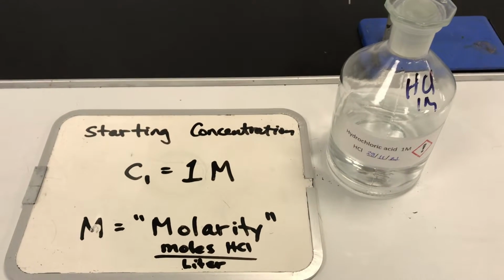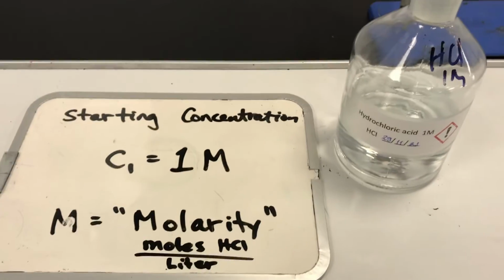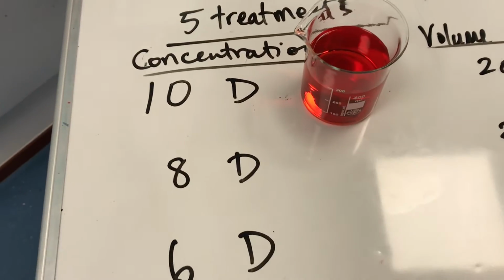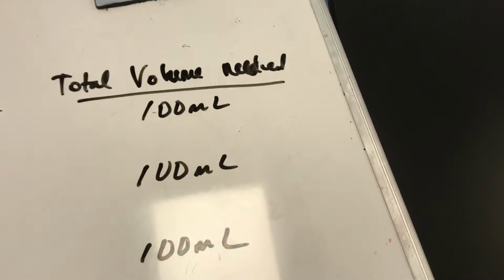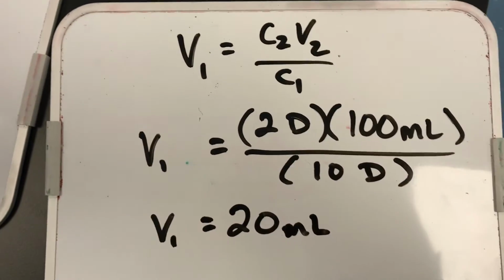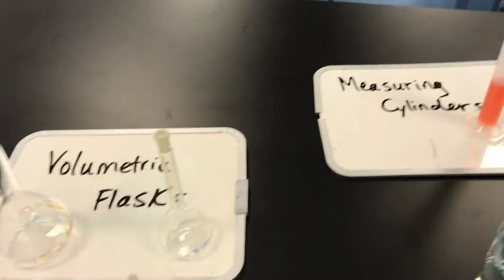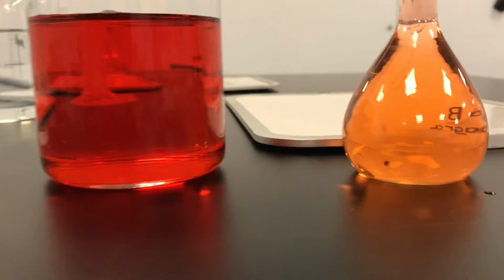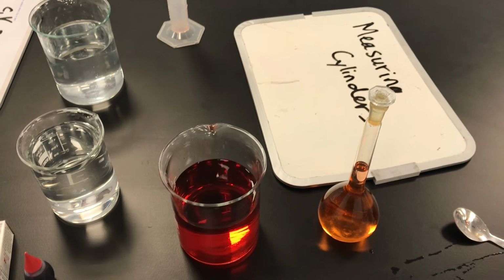Rate of Reaction Investigation: Concentration